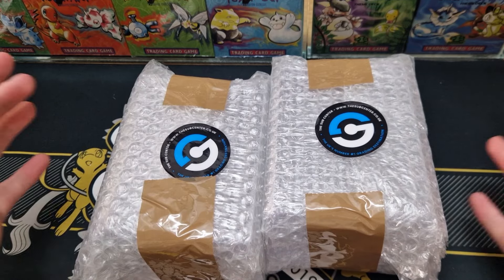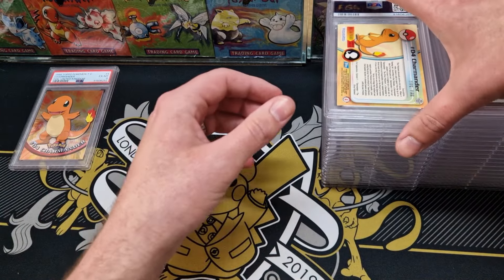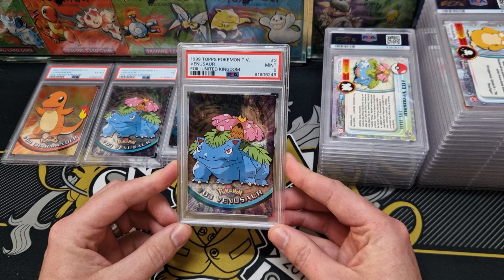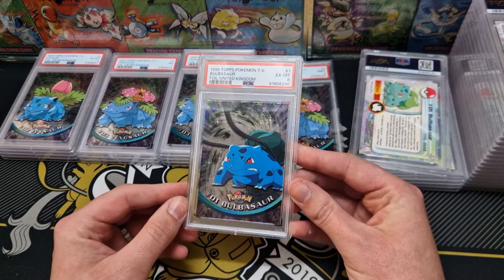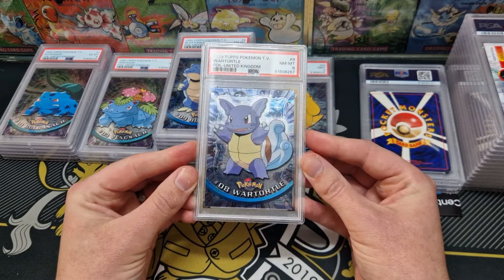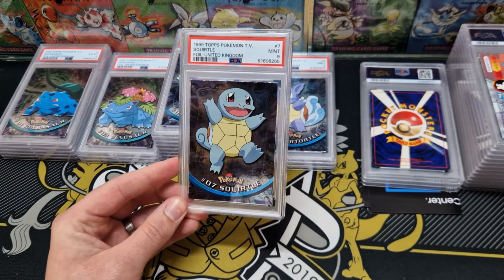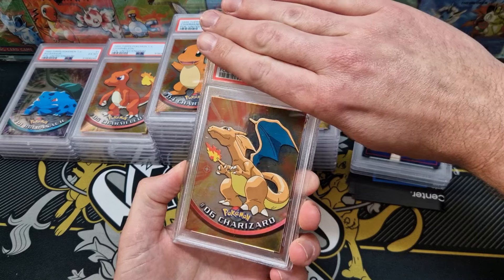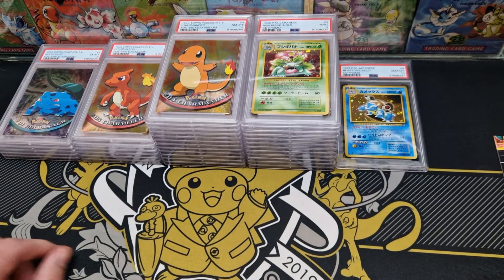Huge 1999 Pokémon Card PSA Returns